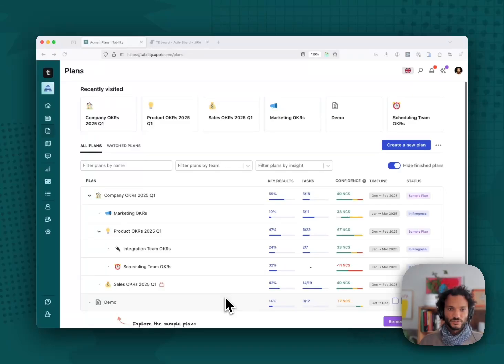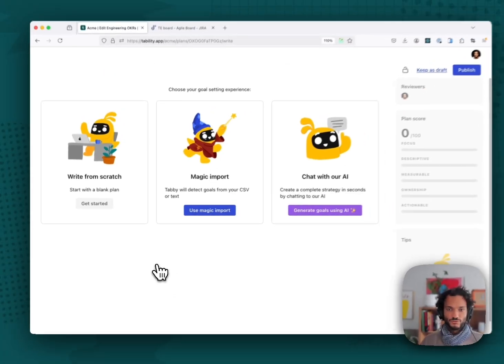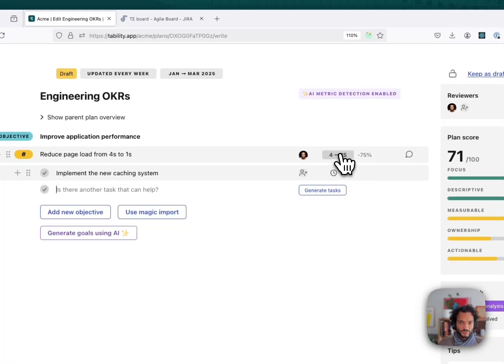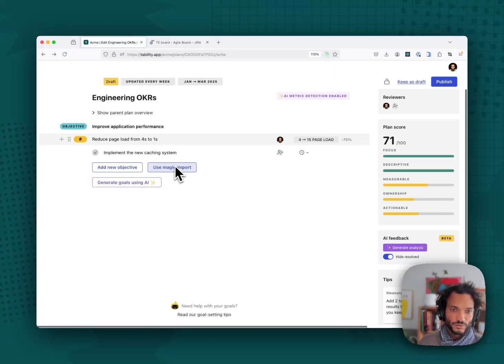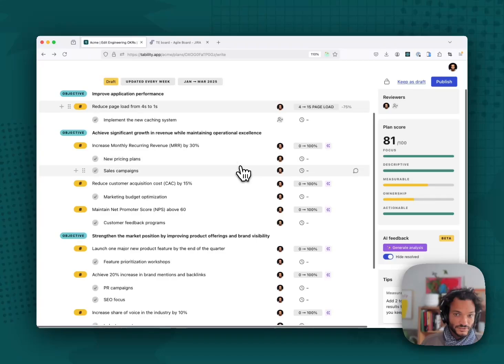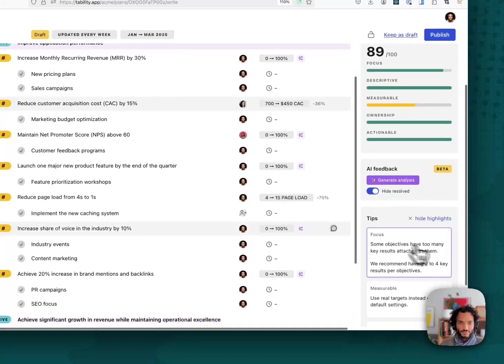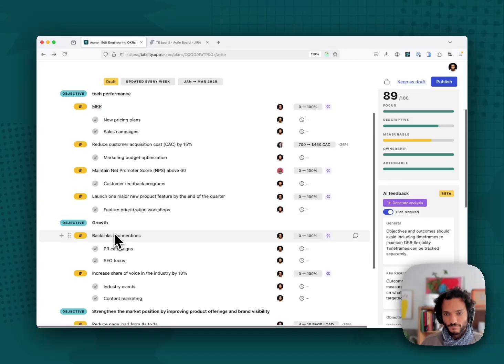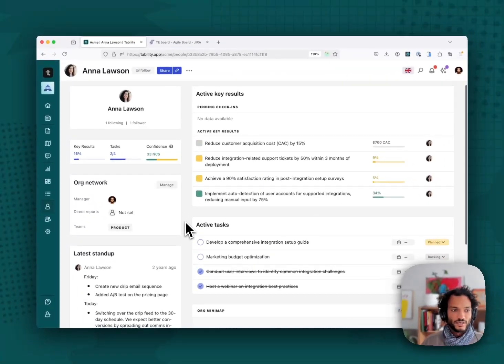Adding OKRs and importing existing goals from a spreadsheet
If you're new to OKRs, you're likely tracking them manually in a spreadsheet. While that's cumbersome and a tedious task, we understand that changing processes in your org can be like pulling teeth also.

In this demo, we show how teams that started OKRs in spreadsheets can bring them straight into Tability—properly formatted and ready to track. No manual re-entry, no fussy setup. Once your OKRs land in Tability, you get real tracking features spreadsheets don’t provide.

With magic import, you can export your current OKRs to a CSV, and import them directly into Tability. You don't need a template, just a loose idea of what the objectives are, and what the key results are. You can even map out strategic initiatives related to those as well.

Tability reads your objectives, key results, and initiatives—so you can publish in minutes. From there, quality checks kick in: plan score flags structure issues (too many/few KRs per objective), and AI feedback suggests clearer, measurable wording to keep goals action-oriented.

Once published, your goals appear on focus and team pages for updates and alignment over time. If you’re migrating existing OKRs and want help, reach out—we’re happy to guide you.